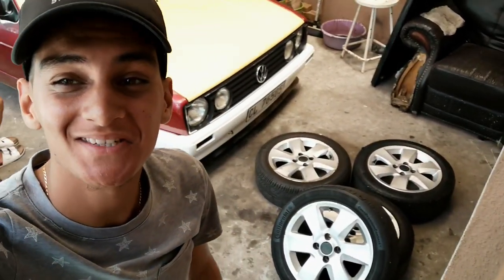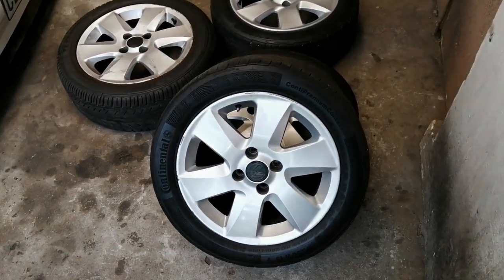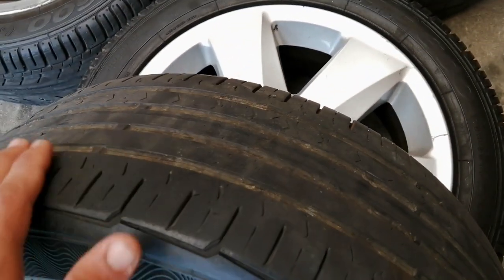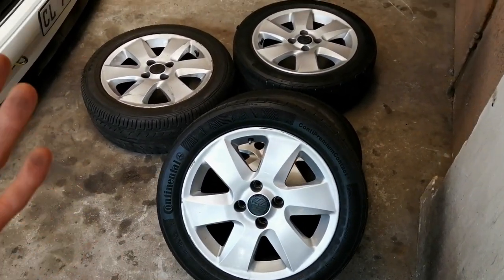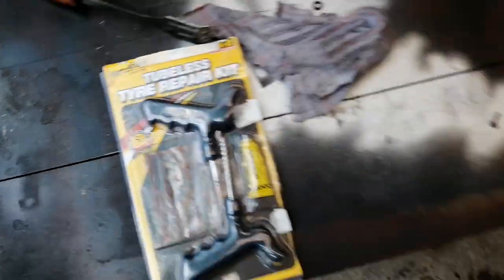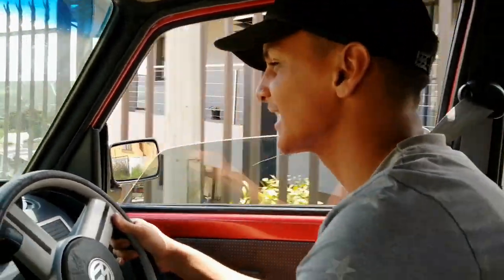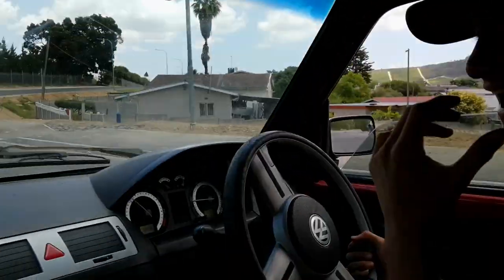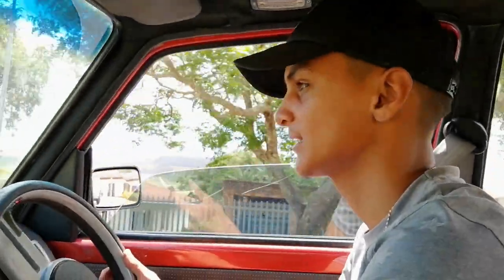I HAVE BEEN KEEPING THIS A SECRET FOR MONTHS!!!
I finally got my hands on a set!

For the 12 000 SUBSCRIBER mark I am revealing one of two surprises to be done/installed on the Project car!

Buy your own set extended spacers now by Edwin Pienaar for only R700. Use LateLateCustoms as reference to save R100 off your purchase!

If you would like to make use of Smiley's haircut services, contact him on - 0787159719 / 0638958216

Parts for sale by LateLateCustoms :

1) 1.8 8valve Engine - SOLD
2) 5 speed gearbox - SOLD
3) Front seats of Caddy - R500
4) Rear Velociti Seat - R500
5) Set of 17 inch rims, 4x100, 7.5j - R3500

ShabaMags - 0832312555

Citi spares in Gordans Bay ( Mk1 spares ) - 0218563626

Definitely make use of Fastlinks service and just keep in mind, his service comes with a 6 month Warranty!!

Prices on service by Fastlink:
R250 - Short Shifter Supply & fit ( Call outs at extra cost per 10km )
R350 - Setting of Linkages + New rubbers & bushings ( Supply & fit )
R600 - Short shifter & Setting of Linkages supply & fit

Contact Fastlink now on 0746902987.

Contact BHD to fix your German ride now!
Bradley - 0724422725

If any of you have these things laying around and willing to sponsor LateLateCustoms, will be super grateful & appreciated. If u want to sell, hit me up on IG @latelatecustoms

Tshirt @R180
Caps @R160
Hoodies @R450

Mudflaps & Bumper you can either buy at Goldwagen or any part store that can source the parts for you.

Thinners you can buy at any hardware store.

Contact Warren for Mk1 Parts & Accessories : 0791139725

Contact Kustoms now for a quote on your guages - 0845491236

Buy your own coilovers, mags & many other car accessories now at:
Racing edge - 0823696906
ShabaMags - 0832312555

If you would like to buy quality & affordable Mk1 Accessories, contact Warren on - 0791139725